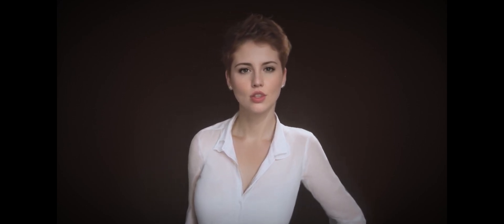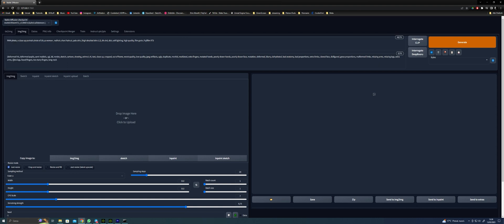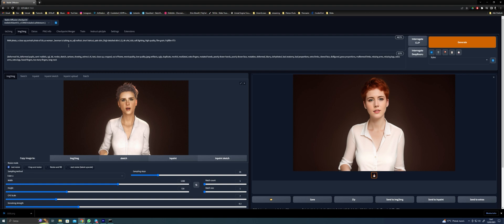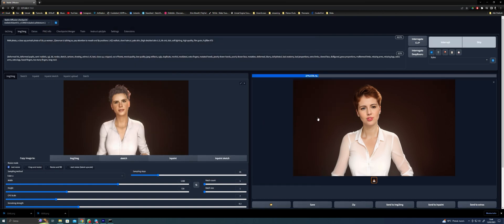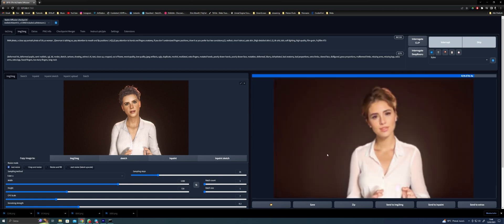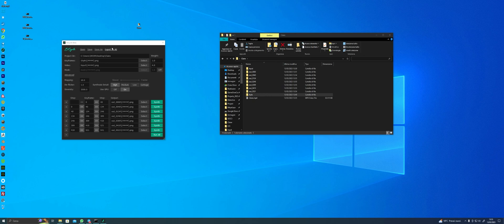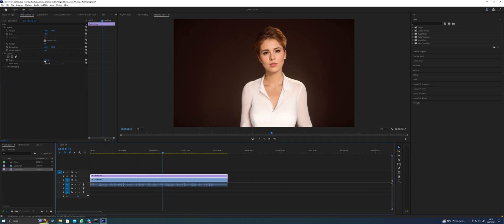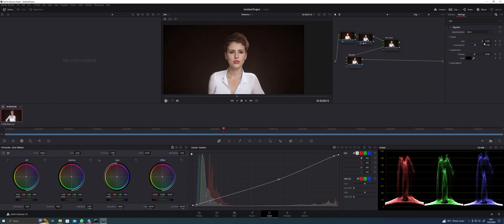AI Animation realistic Consistency TUTORIAL Stable Diffusion + EbSynth (Advanced)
Learn how to achieve realistic animation consistency using AI techniques! In this tutorial, we explore the advanced AI workflow using Stable Diffusion and EbSynth to generate realistic video from 3D models animations.

Prompt:
RAW photo, a close up portrait photo of 30 y.o woman [PUT HERE YOUR PROMPT], pale skin, slim body, background is city ruins, (high detailed skin:1.2), 8k uhd, dslr, soft lighting, high quality, film grain, Fujifilm XT3

Negative prompt: (deformed iris, deformed pupils, semi-realistic, cgi, 3d, render, sketch, cartoon, drawing, anime:1.4), text, close up, cropped, out of frame, worst quality, low quality, jpeg artifacts, ugly, duplicate, morbid, mutilated, extra fingers, mutated hands, poorly drawn hands, poorly drawn face, mutation, deformed, blurry, dehydrated, bad anatomy, bad proportions, extra limbs, cloned face, disfigured, gross proportions, malformed limbs, missing arms, missing legs, extra arms, extra legs, fused fingers, too many fingers, long neck

Checkpoint used: Realistic Vision 1.3
Size: 512x512, Seed: 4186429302, Steps: 25, Sampler: Euler a, CFG scale: 7, Model hash: c35782bad8, Hires steps: 25, Hires upscale: 1.5, Hires upscaler: R-ESRGAN General WDN 4xV3, Denoising strength: 0.5